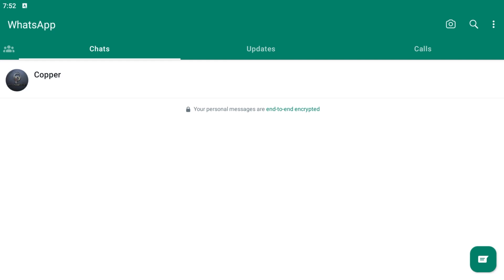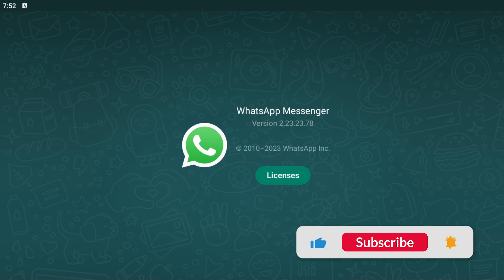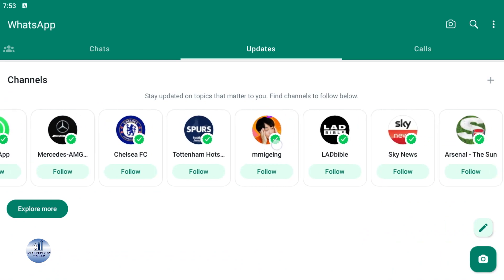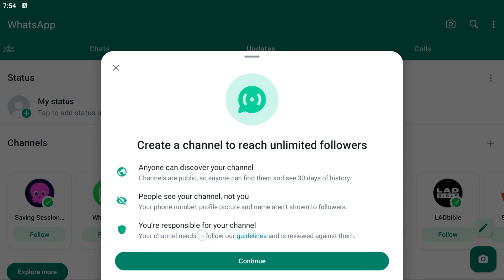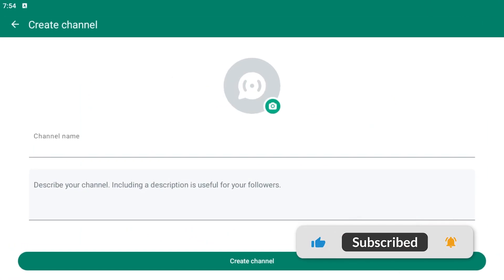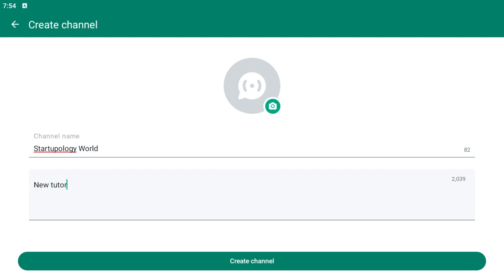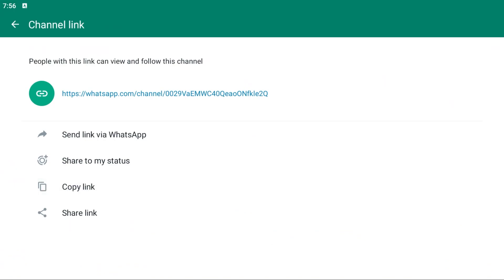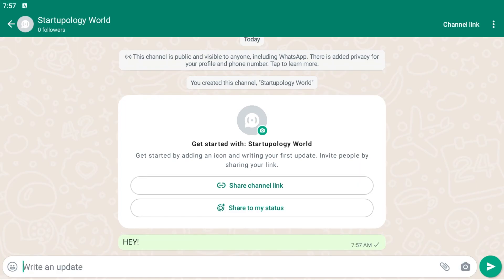How To Create WhatsApp Channel - WhatsApp Update 2023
Learn how to create a WhatsApp Channel with the latest 2023 update! This step-by-step tutorial will show you how to easily set up a WhatsApp Channel to broadcast messages to your contacts. See how to configure settings, upload a profile photo and header image, and start sending updates and notifications to your subscribers. A WhatsApp Channel allows you to share promotions, announcements, alerts, and more while maintaining privacy. Follow along as we demo how to create and optimize your own WhatsApp Channel using the newest features. Stay up to date with how to use WhatsApp as a marketing and communication tool!

How to XYZ